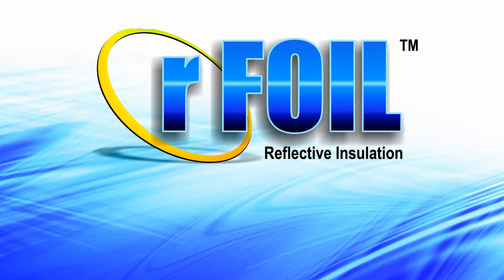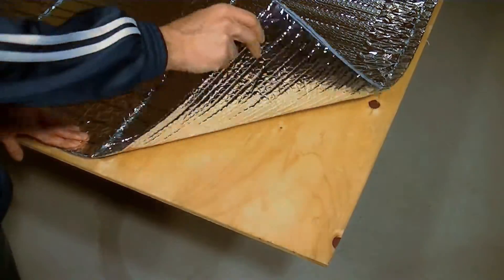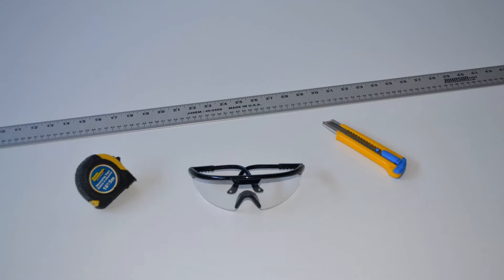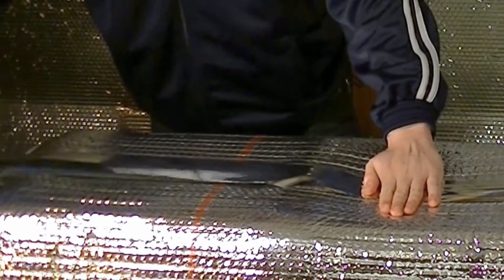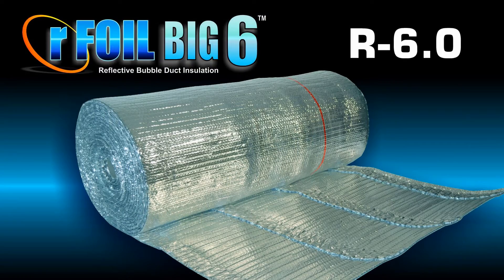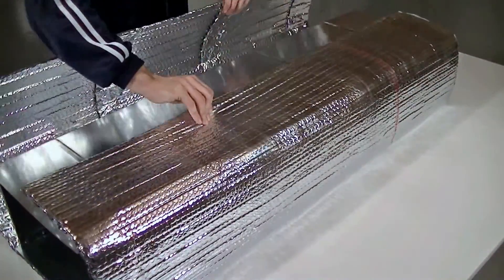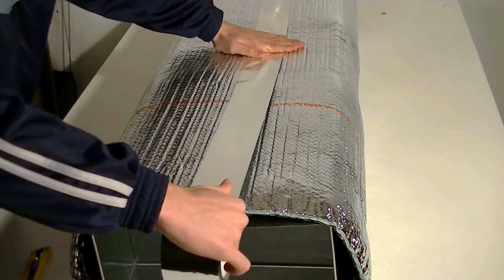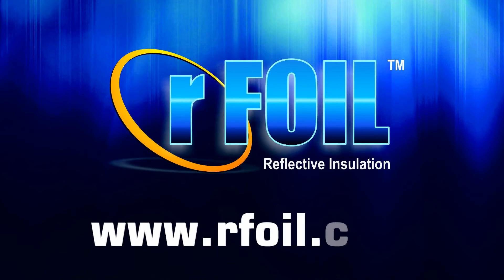rFoil - BIG 6 duct insulation Install Video 1k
rFoil reflective duct insulation with spacers strips attached to the roll achieving an r-6 value- Trade name rFoil -Big 6